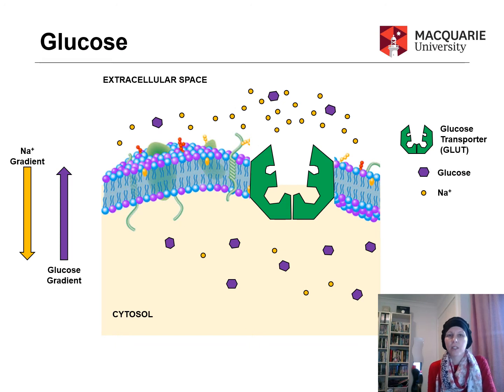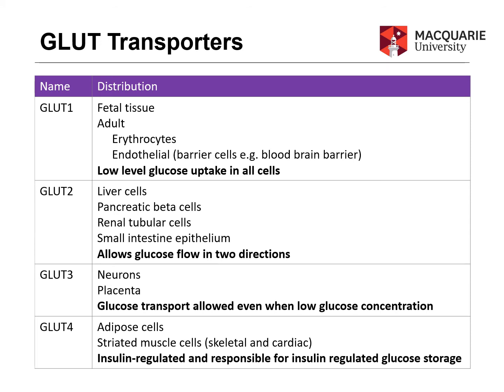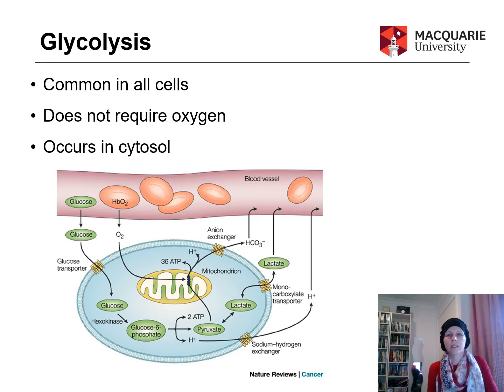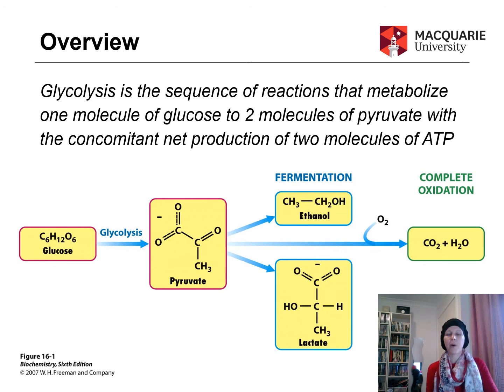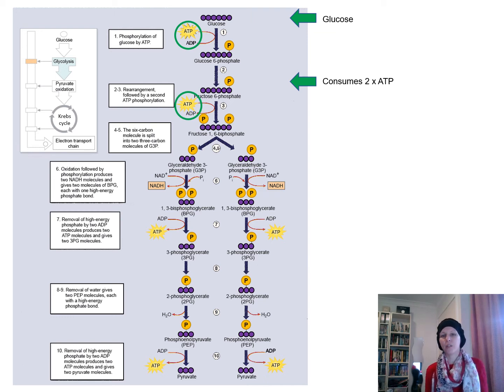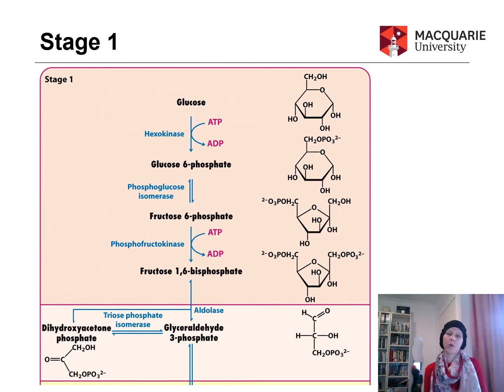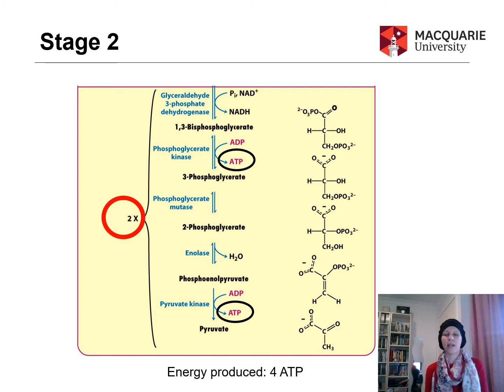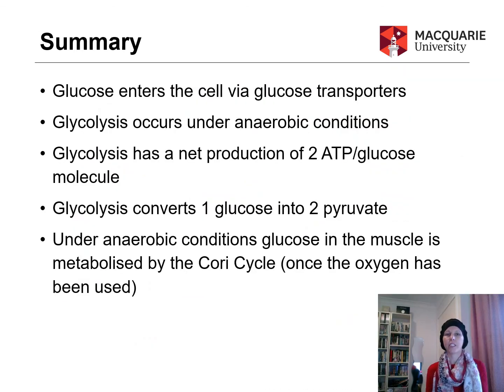3 Glycolysis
An introduction to carbohydrate metabolism providing an overview of glycolysis.